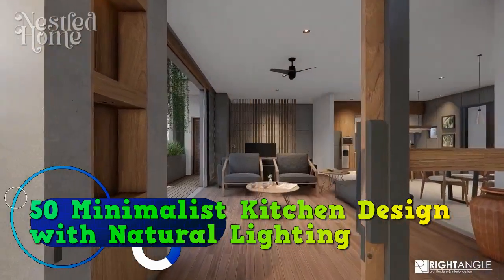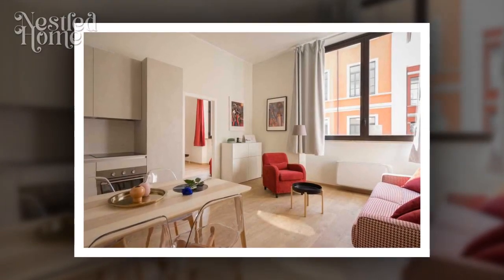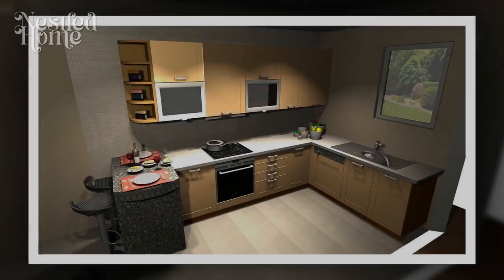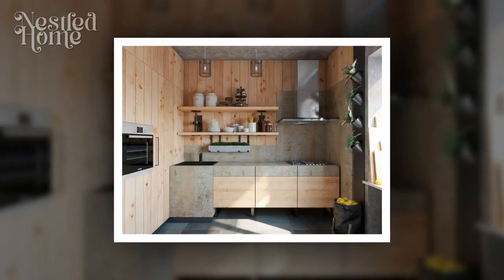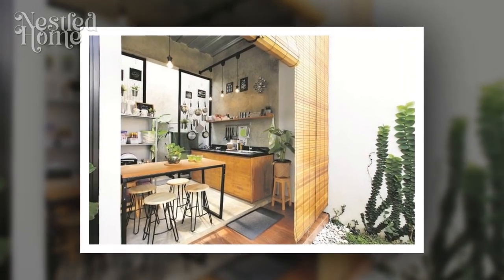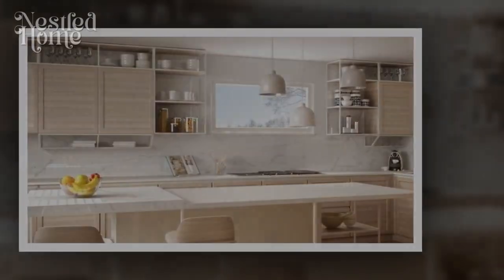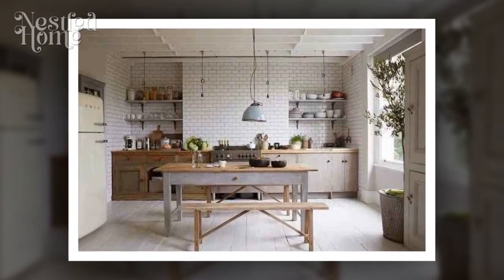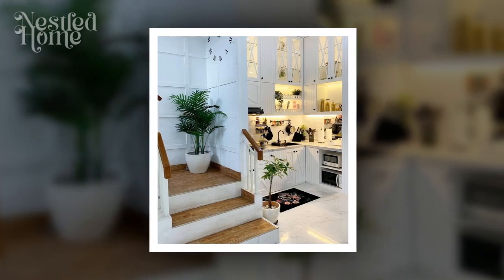50 Minimalist Kitchen Design with Natural Lighting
50 Minimalist Kitchen Design with Natural Lighting